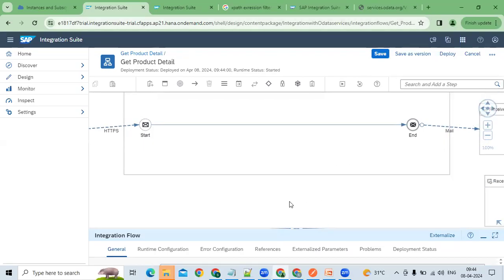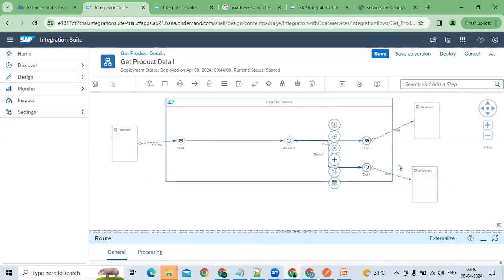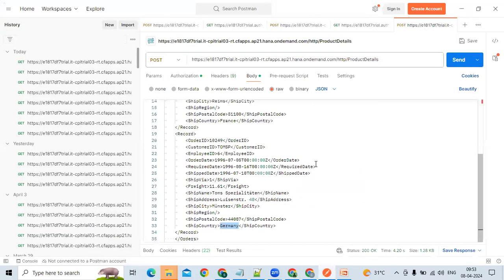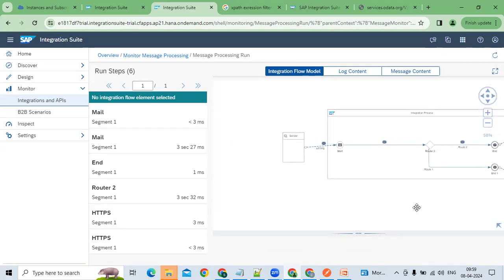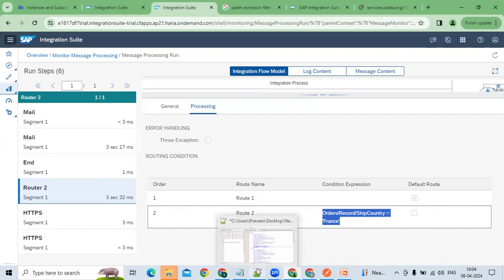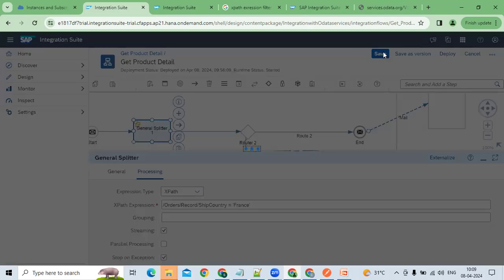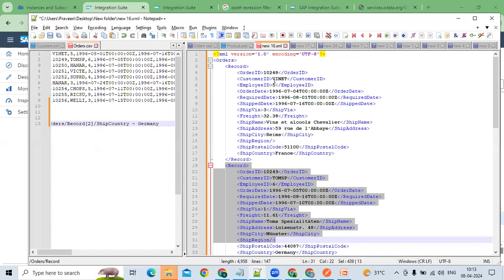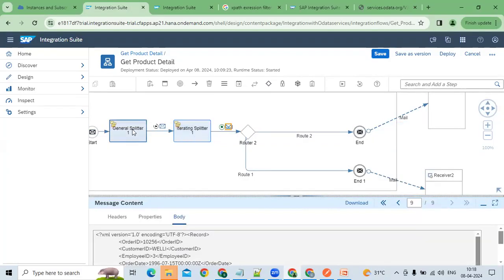Class 35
General and Iterating Splitter